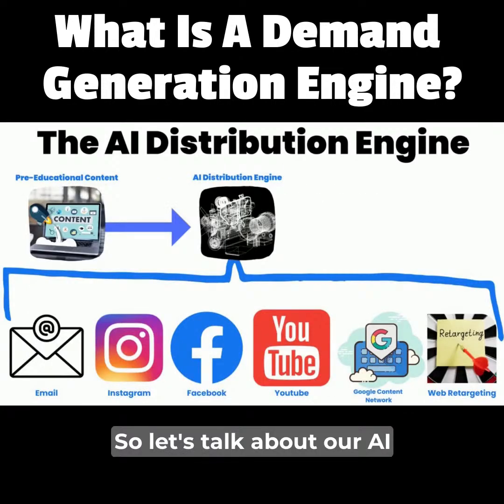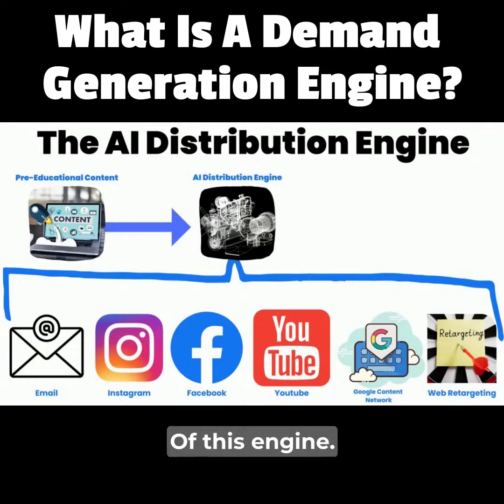What Is A Demand Generation Engine?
What exactly is a Demand Generation Engine? In this short presentation I will explain the components that go into our system and the types of outcomes you can expect.